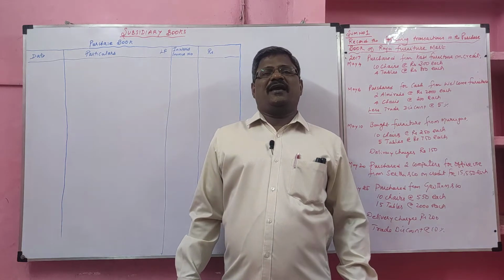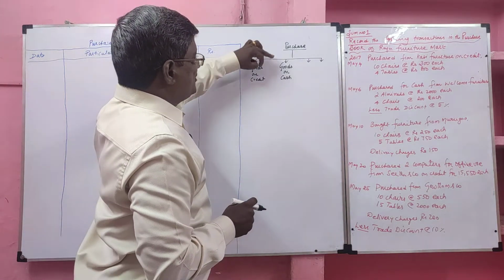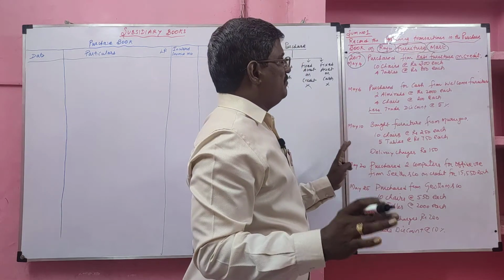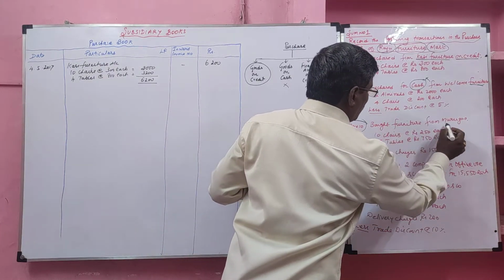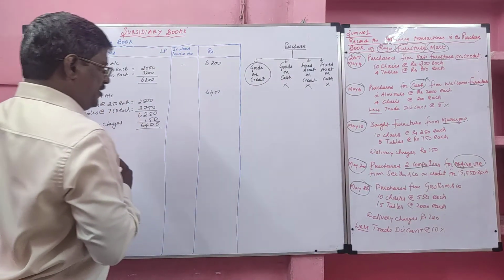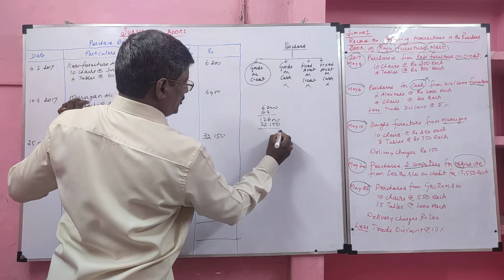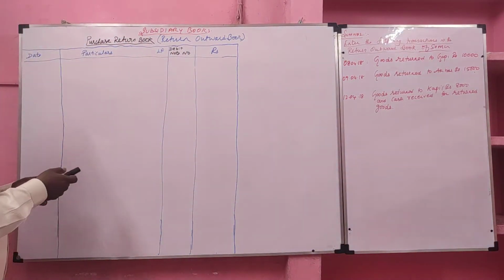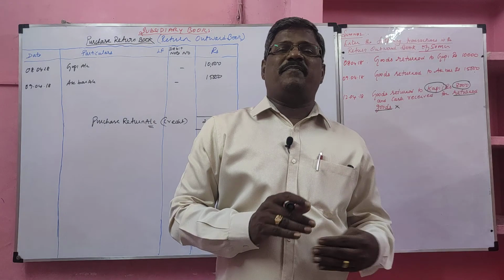Purchase book and Purchase Returns Book Problems|Return outward Book | Subsidiary Books |Day Books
Subsidiary Books,
Subsidiary Books Problems,
Special Journal,
Day Books,
Types of Subsidiary Books,
Kinds of Subsidiary Books,
Purchase book Meaning,
Purchase book Format,
Preparation of Purchase Book,
Problems on Purchase Book,
Purchase Returns Book Meaning,
Return Outwards Book Meaning,
Purchase Return Book Format,
Return Outward Book Format,
Preparation of Purchase Return Book,
Preparation of Return outward Book,
Problems on Purchase Return Book,
Problems on Return outward Book,
Accounting Tips,
KRISHNAN VENKATARAMAN,